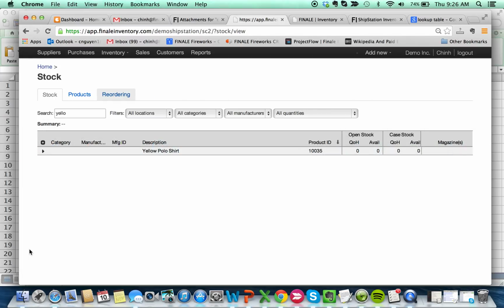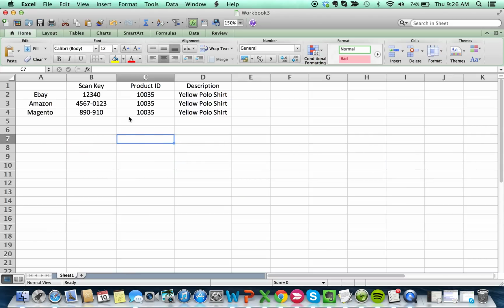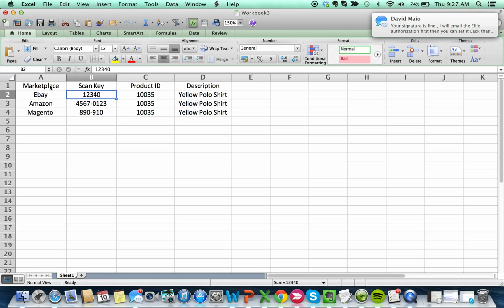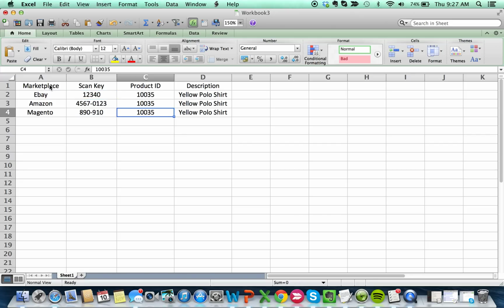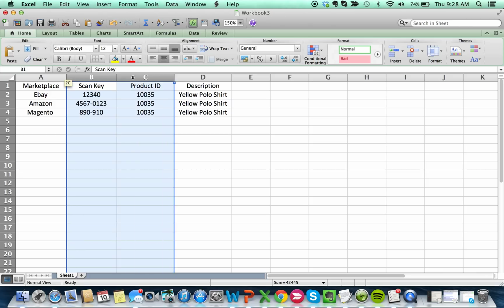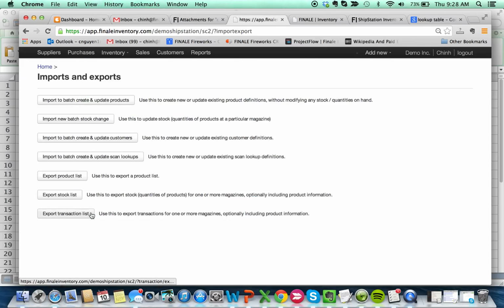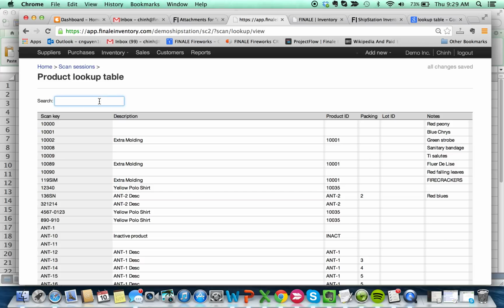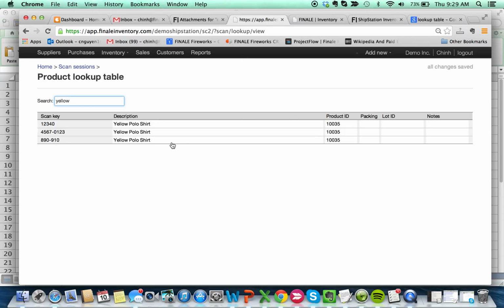Creating a product lookup table for ShipStation orders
When you are selling products in different marketplace (e.g. Amazon and eBay), you may be forced to have different SKUs for the same product. This video shows how Finale how is able to support  multiple SKUs for an unique Product ID by creating a product lookup table.

For more information on our ShipStation Inventory Management solution, please goto